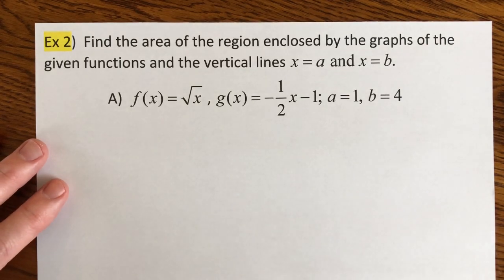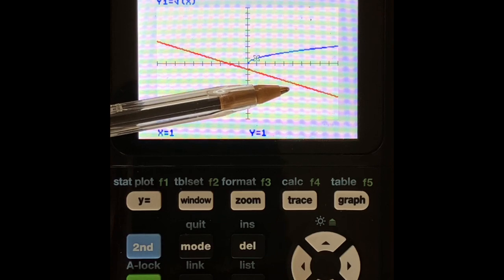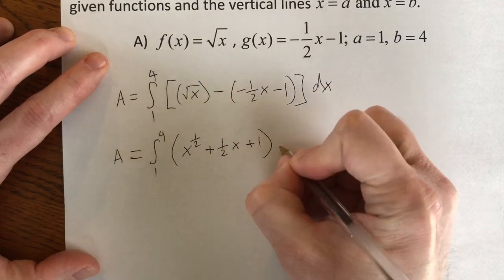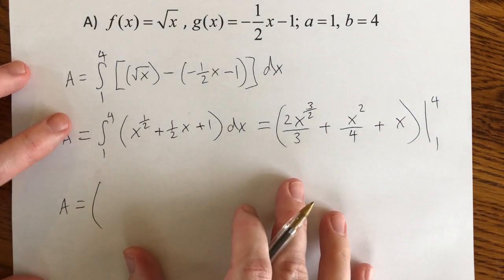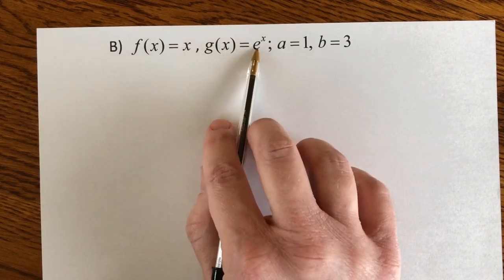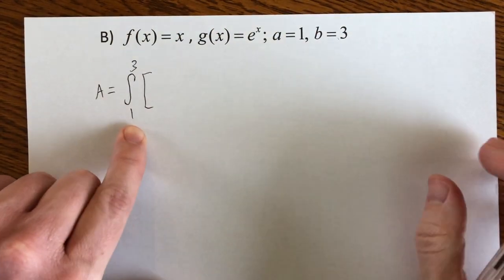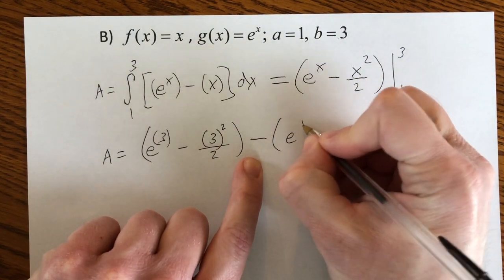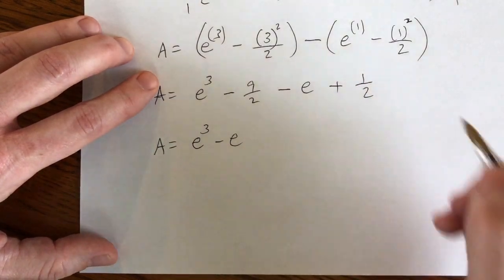Sec. 11.6 - Part 2